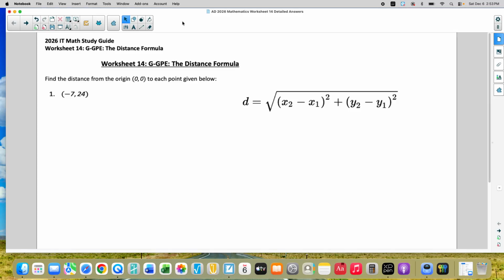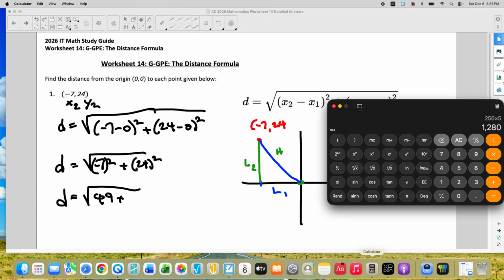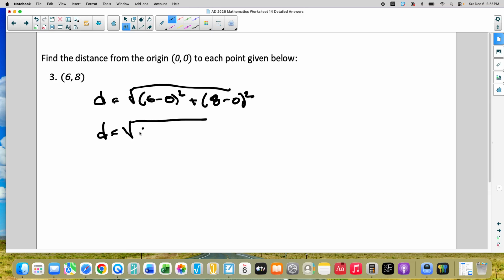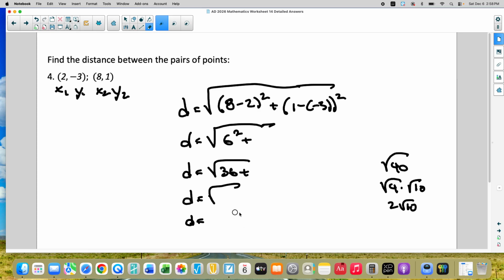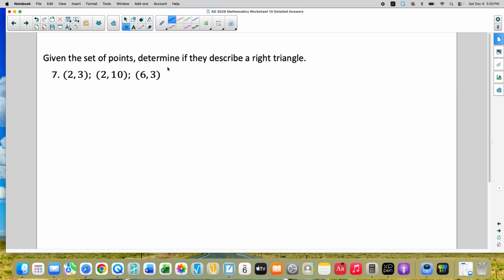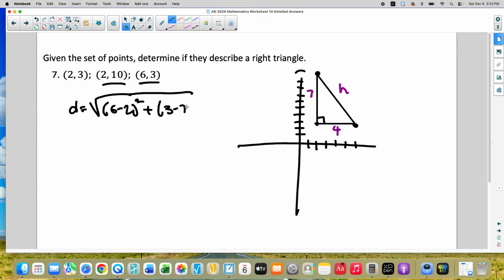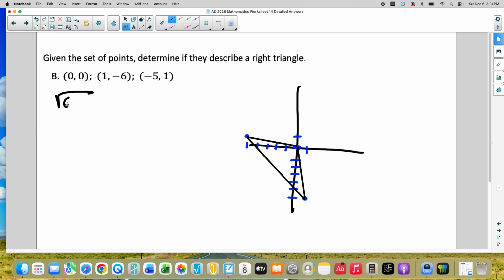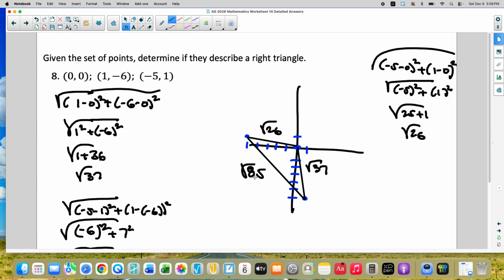AD 2026 Mathematics Worksheet 14